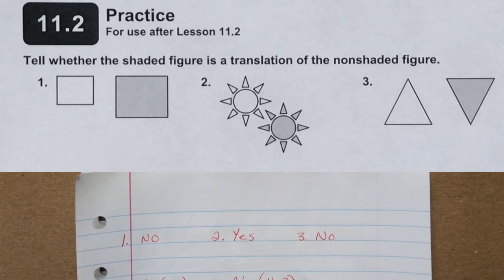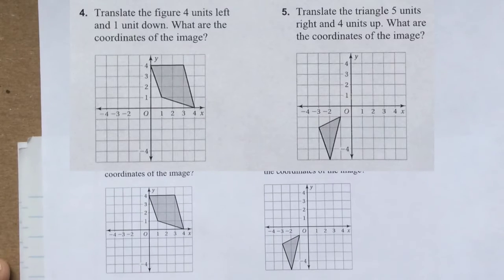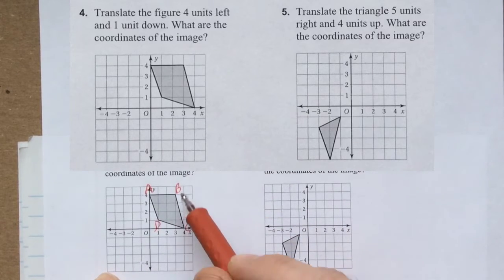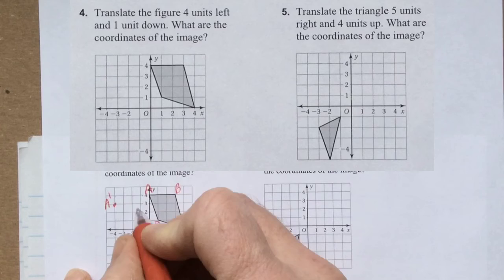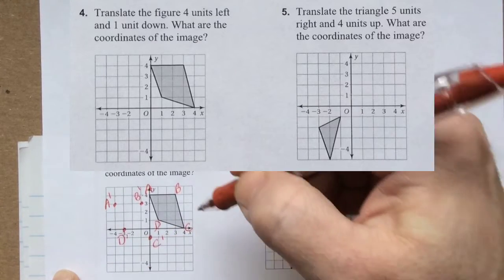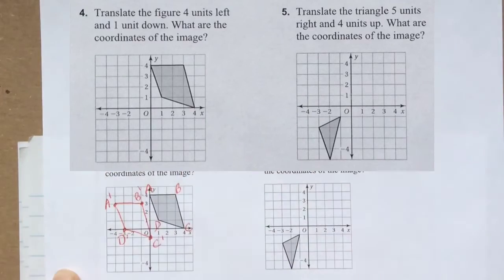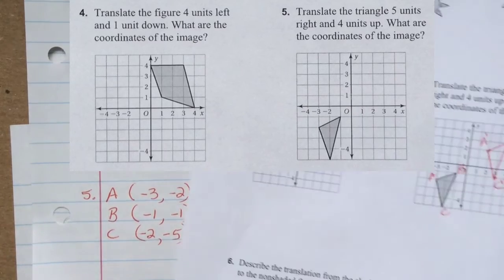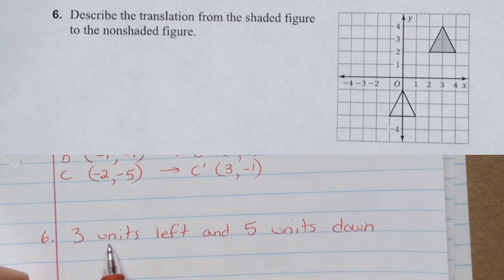Journal page 252 (Lesson 11.2)